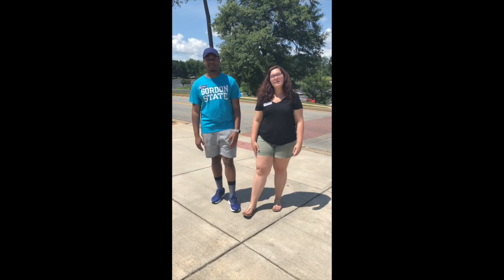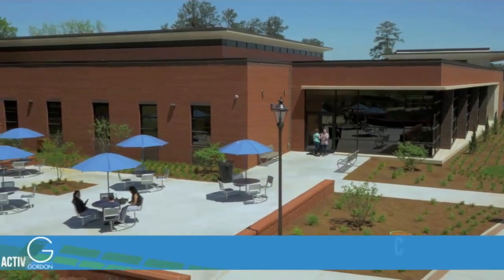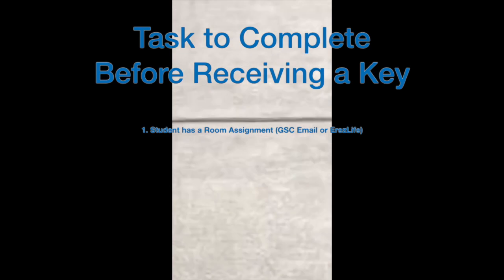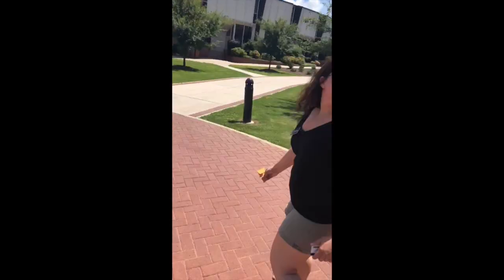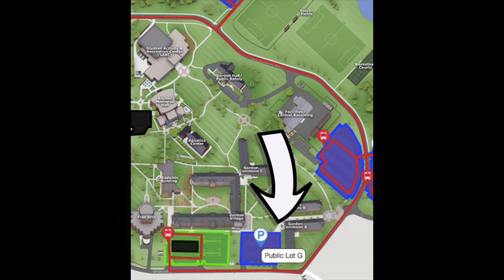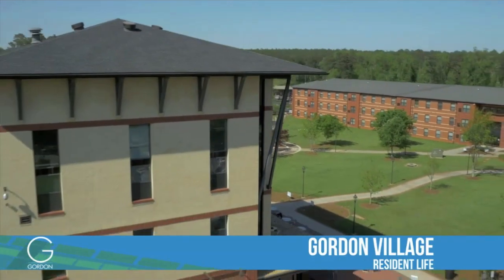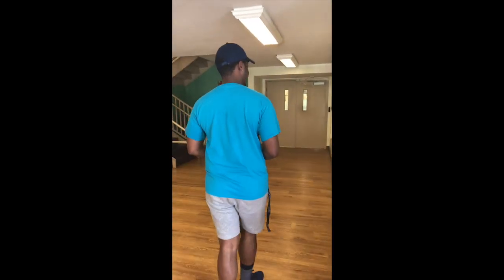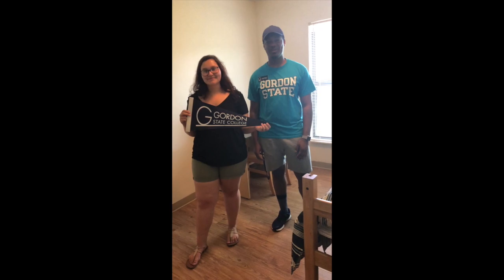Tips for Move-In Day at Gordon State College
The video contains the procedures for students moving into the Gordon State College Residence Halls.